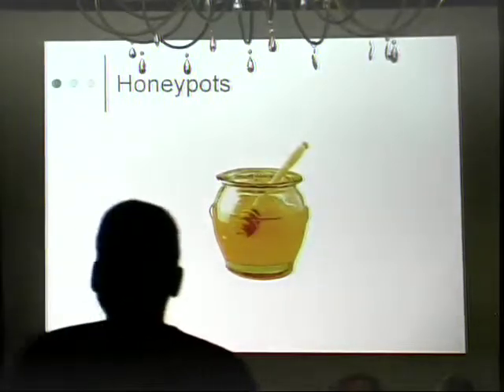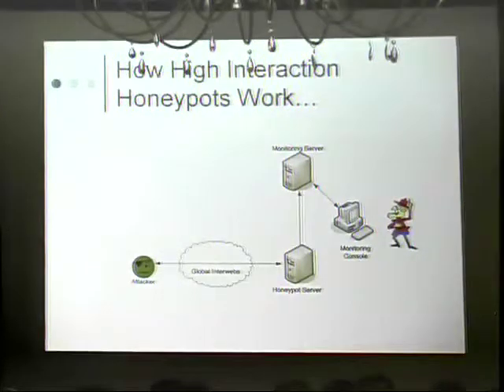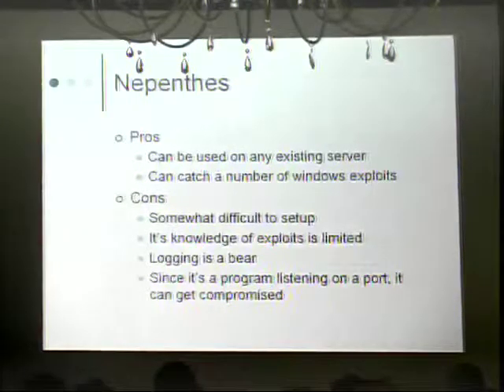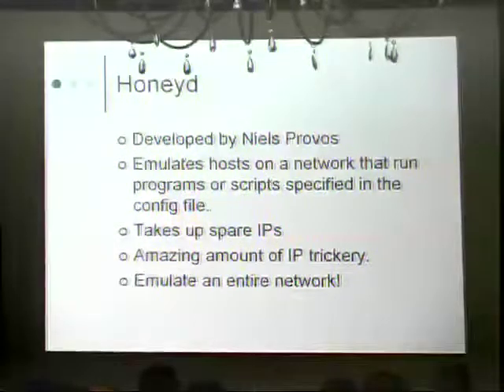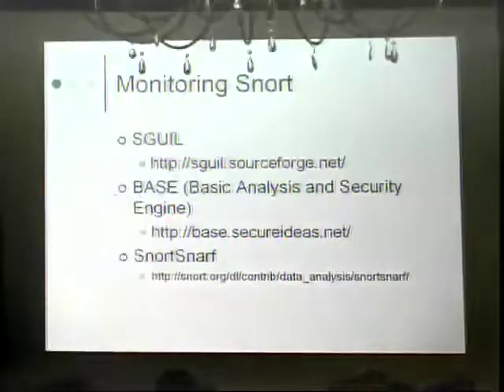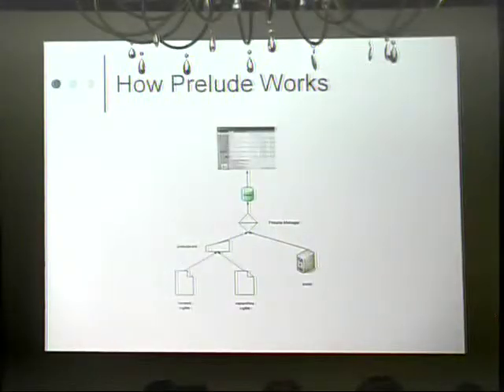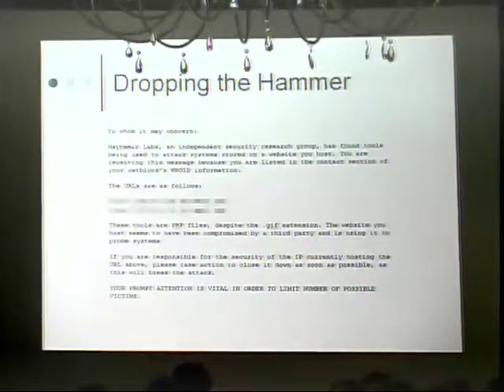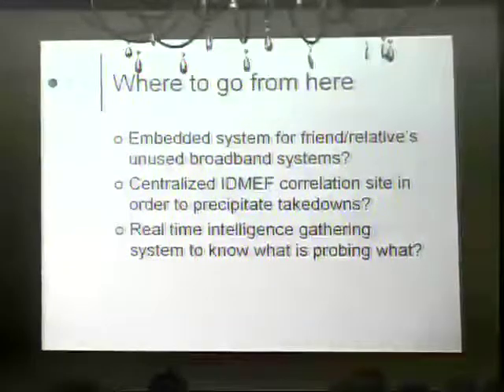The Last HOPE (2008): Ghetto IDs and Honeypots for the Home User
Saturday, July 19, 2008: 4:00 pm (Turing): Have you ever wondered what the heck was pounding on your Internet connection? Or what exactly was making your cable or DSL connection's activity light blink wildly when you knew there was no traffic from you? If so, this presentation will shine a light into the dark corners of your personal tube, showing you the unending stream of junk that comes across your Internet connection as well as how to pick out the good, the bad, and the ugly. This presentation will cover the steps involved in setting up a poor man's IDS and honeypot. Using open and freely available tools, strategies of IDS deployment on your home LAN and the setup of both low interaction and high interaction honeypots will be covered. Learn what you can expect to see, how to pluck out the signal from the noise, and generally be aware of what is flowing in - and out - of your LAN.

Hosted by Black Ratchet